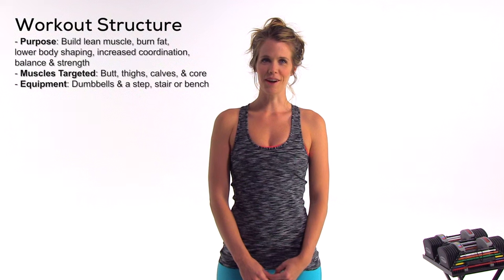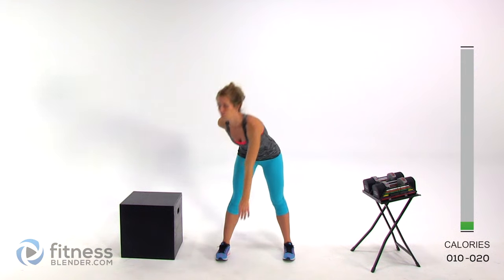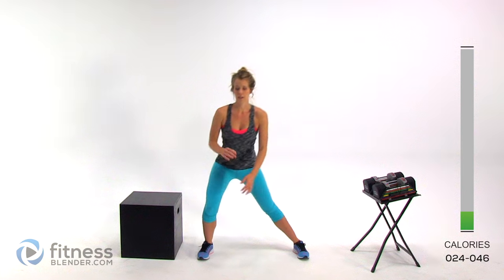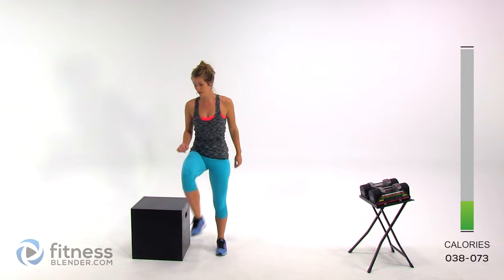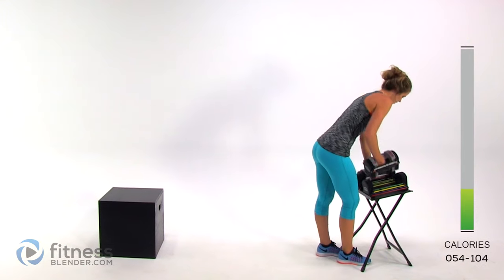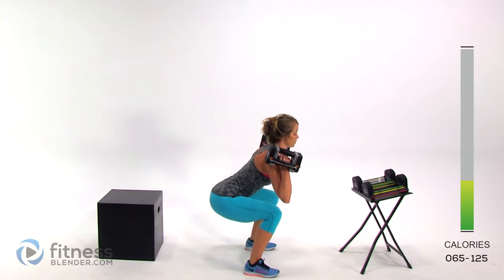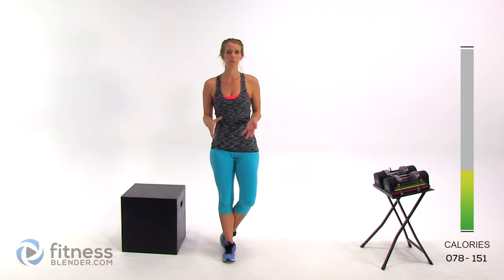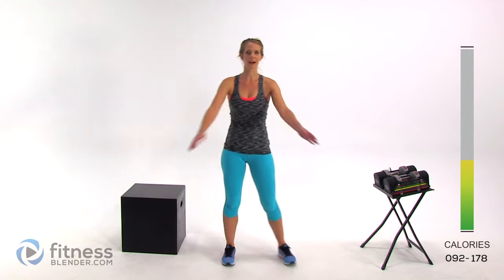Brutal Butt and Thigh Workout - Lower Body Workout Sweatfest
Printable butt and thigh workout, calorie burn, how to use this routine & more @